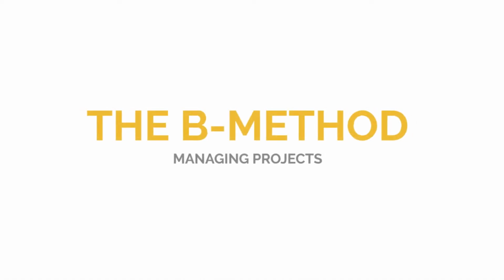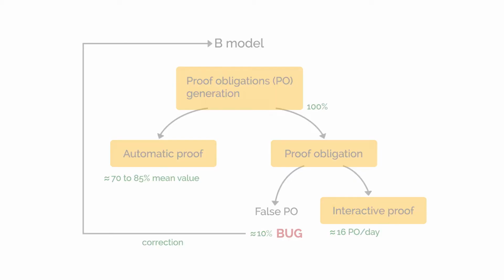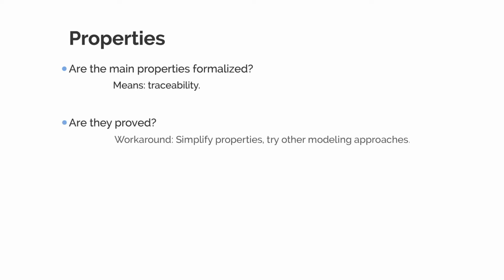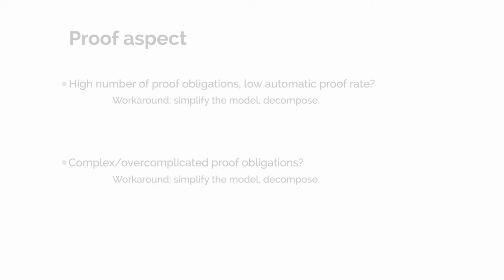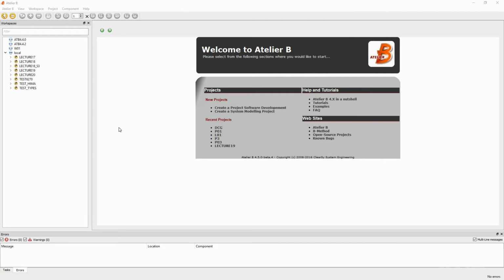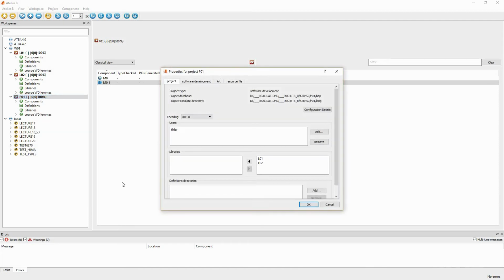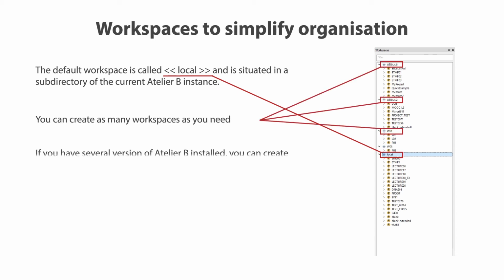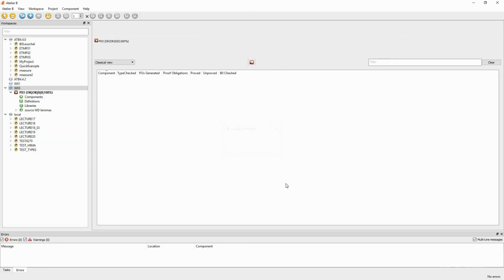Lecture 20: Managing Projects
This video describes the B development cycle, provides metrics and explains how to reduce the complexity and to simplify the organisation of a project.